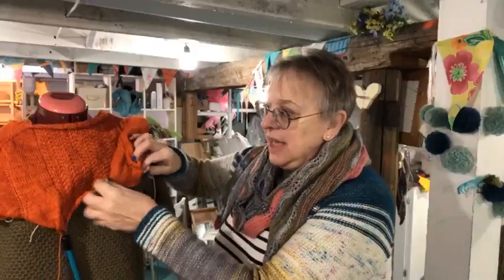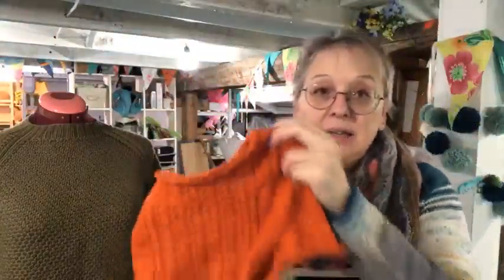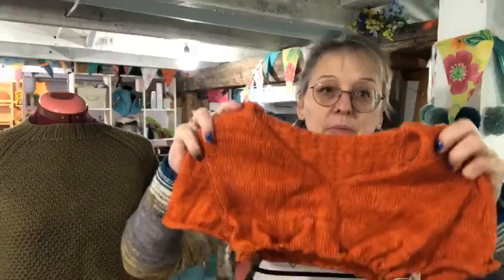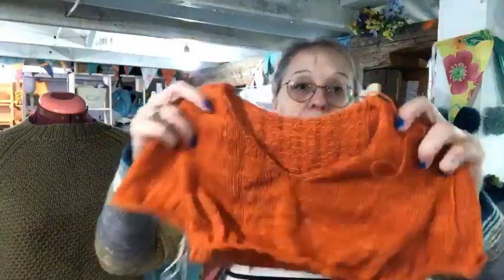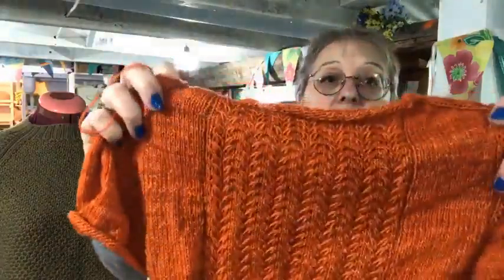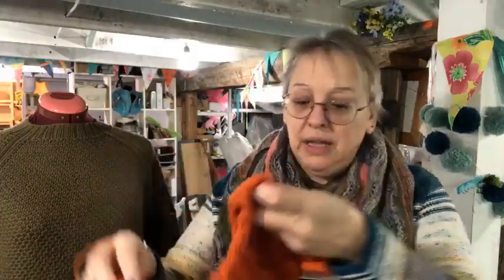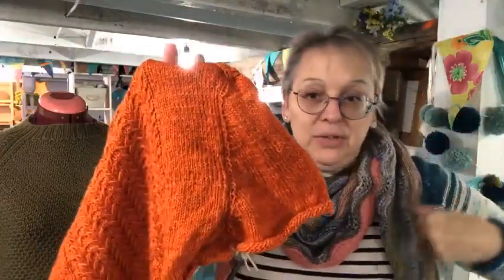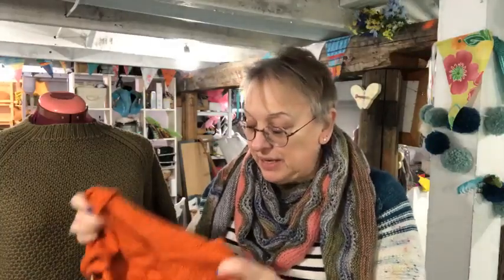Dec 17th Diane's Knit Chat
Diane is showing a couple of projects she is working on plus an update on her advent calendar goodies.